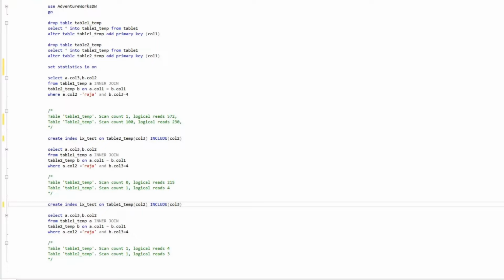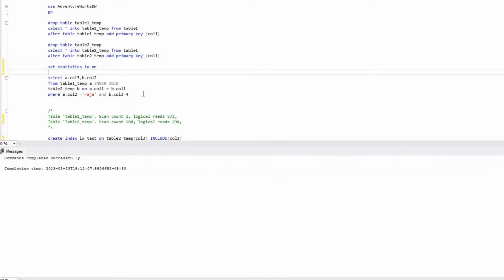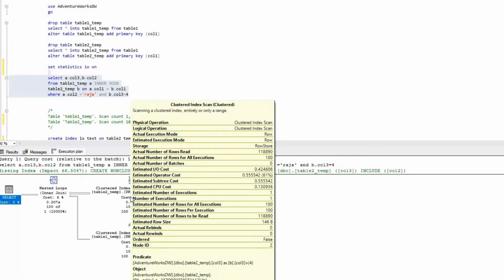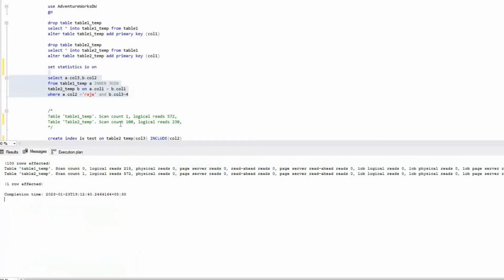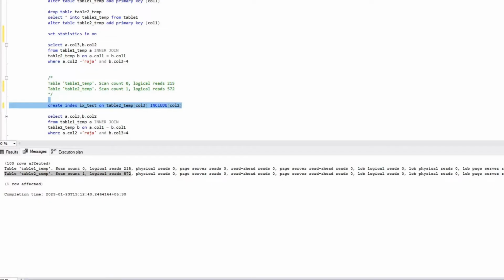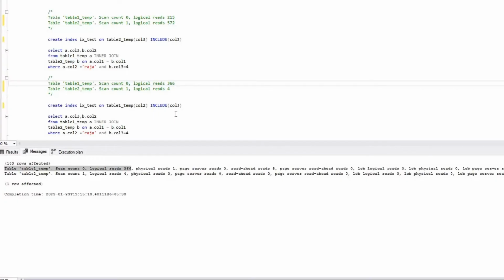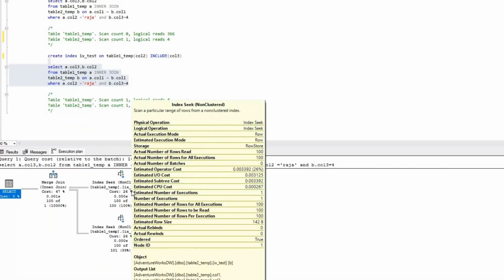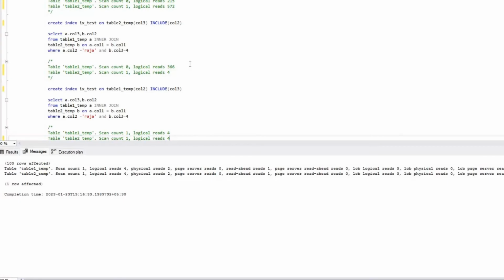SQL Server Query Tuning Series -The Positive Impact of Indexes on Select Queries@jbswiki#querytuning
SQL Server Query Tuning Series - Unleashing the Power: The Positive Impact of Indexes on Select Queries @jbswiki

Welcome to our enlightening exploration of the positive impacts of indexes on select queries. In this video, we will delve into the benefits that indexes bring to select operations, shedding light on how they enhance query performance, optimize data retrieval, and improve overall database efficiency.

Introduction to Indexes
To set the stage, we'll begin with an introduction to indexes in databases. We'll explain their purpose, how they are structured, and the role they play in query optimization. Understanding the fundamentals of indexes is crucial for comprehending their positive impacts on select queries.

Enhancing Query Performance
In this section, we'll explore how indexes significantly enhance query performance for select operations. We'll discuss how indexes facilitate efficient data access by enabling the database engine to locate and retrieve relevant rows more quickly. We'll also cover concepts such as index seek, index scan, and index covering, highlighting how these mechanisms contribute to faster query execution.

Optimizing Data Retrieval
Here, we'll delve into how indexes optimize data retrieval in select queries. We'll explore different types of indexes, including clustered, non-clustered, and covering indexes, and their specific benefits for select operations. We'll also discuss index key columns, index ordering, and the impact of data distribution on index effectiveness. Understanding these concepts will help you make informed decisions about index design to maximize data retrieval efficiency.

Supporting Query Filters and Joins
Indexes play a crucial role in supporting query filters and join operations. In this section, we'll explain how indexes enable efficient filtering by allowing the database engine to quickly locate rows that satisfy specific criteria. We'll also discuss how indexes facilitate join operations by providing faster access to related data, resulting in improved query performance when joining multiple tables.

Considerations for Index Usage
While indexes offer significant benefits, it's important to understand their usage and consider potential trade-offs. In this section, we'll explore considerations such as index maintenance overhead, storage requirements, and the impact on write operations. We'll provide insights on when and where to use indexes effectively to strike the right balance between select query performance and overall database performance.

To ensure you leverage the positive impacts of indexes on select queries effectively, we'll provide a set of best practices and optimization techniques. We'll discuss topics such as index design considerations, choosing the right column(s) for indexing, and monitoring and maintaining indexes for optimal performance. These practical tips will empower you to make informed decisions and continually optimize your database.

By the end of this video, you will have gained a comprehensive understanding of the positive impacts of indexes on select queries. You'll be equipped with the knowledge to harness the power of indexes to enhance query performance, optimize data retrieval, and improve overall database efficiency.

Join us on this enlightening journey as we uncover the positive impacts of indexes and explore how they can unleash the true potential of your select queries!